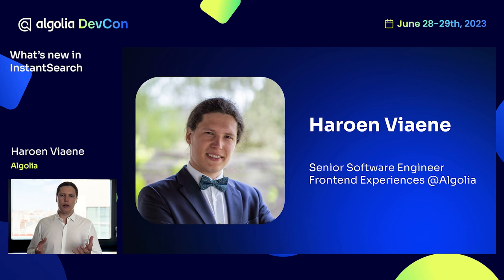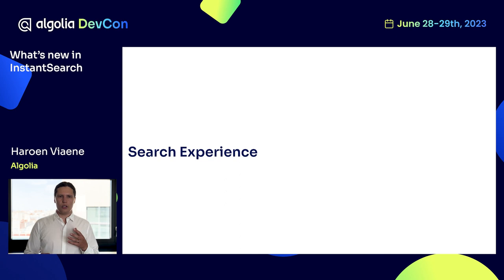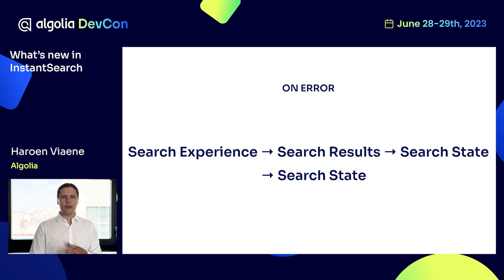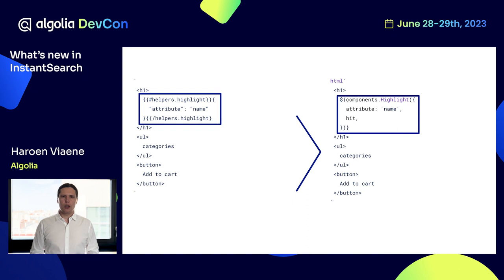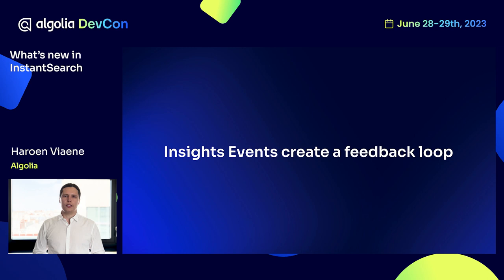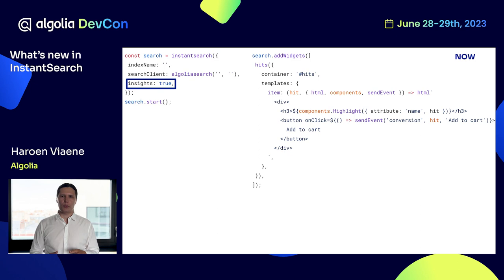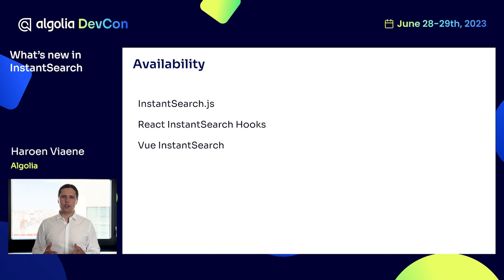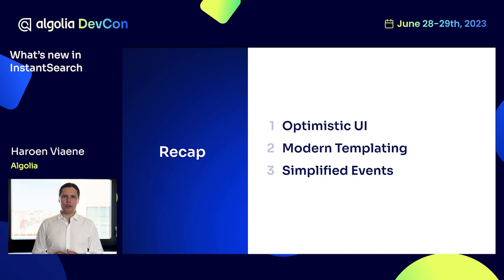What’s new in InstantSearch - Haroen Viaene, Algolia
In this session, we’ll go over the latest features in InstantSearch, and how they can help you build better search experiences. We’ll cover simplified events, optimistic UI and modern templates.

This video was recorded during Algolia DevCon on June 28th, 2023.
It was presented by Haroen Viaene, Sr. Software Engineer - Frontend Experiences at Algolia.